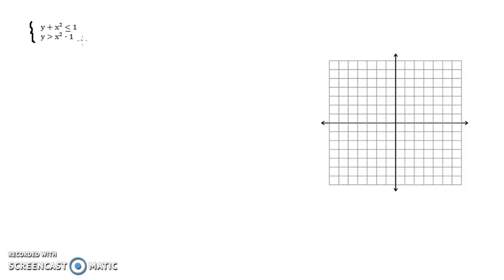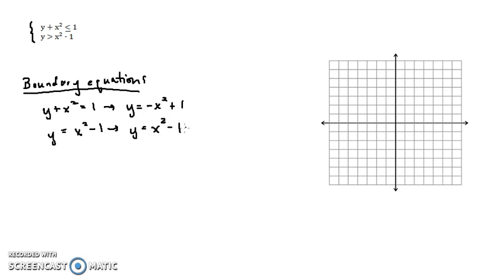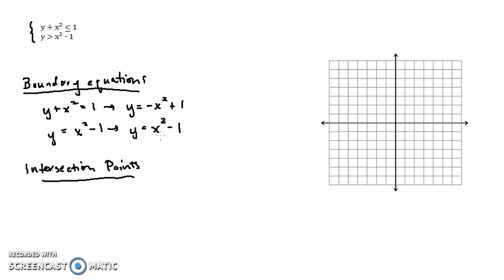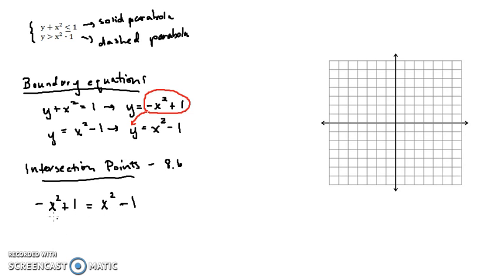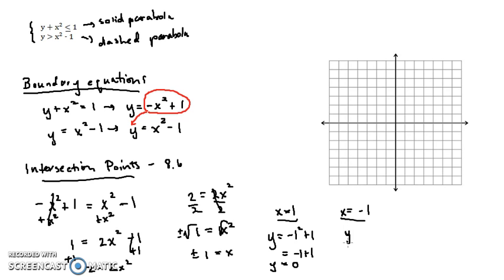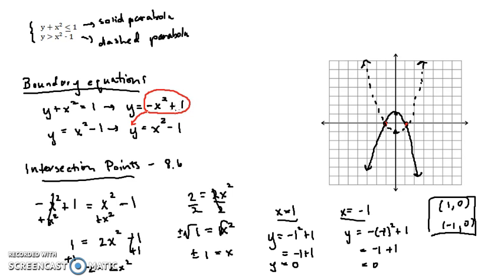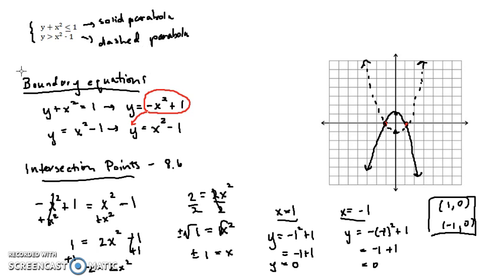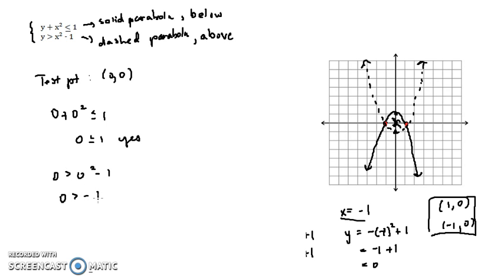Section 8 7 part 2